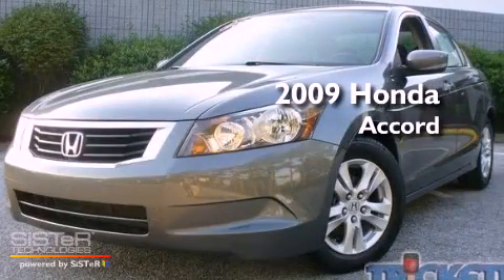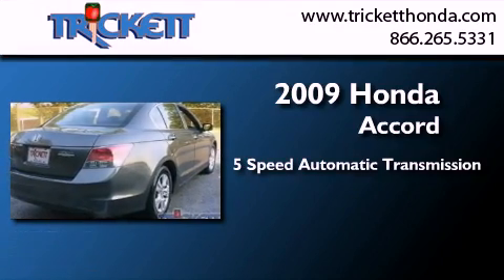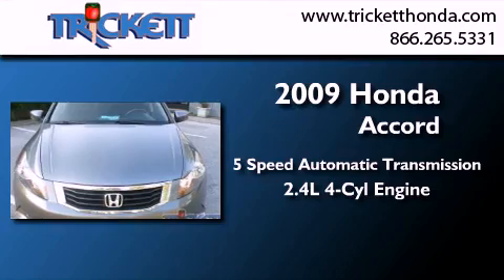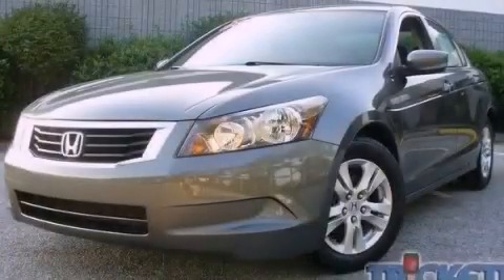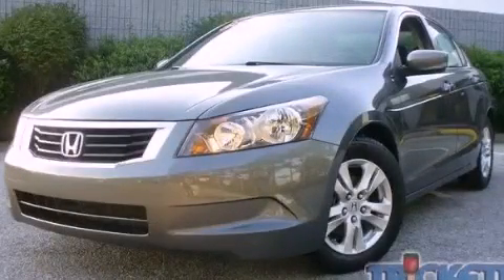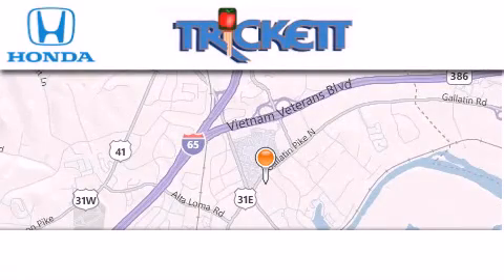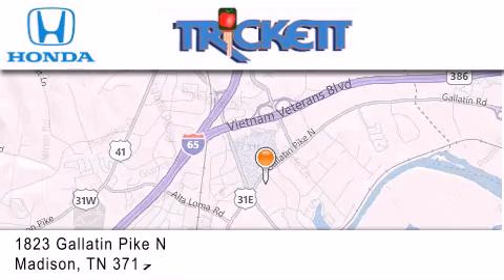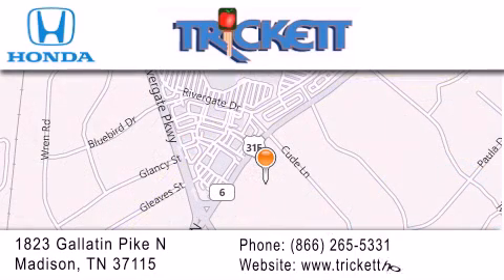2009 Honda Accord Sdn Nashville TN 37115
Year : 2009
 Make : Honda
 Model : Accord Sdn
 Engine : Gas I4 2.4L/144
 Trans . : Automatic
 Exterior : GREY X
 Miles : 44,353

 Stock : P2083